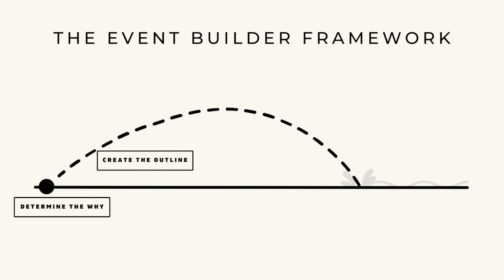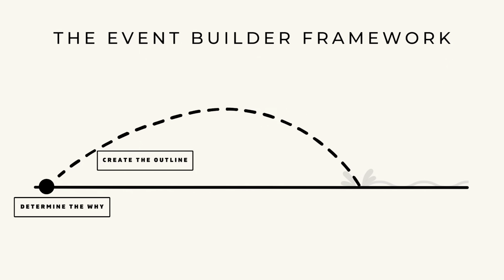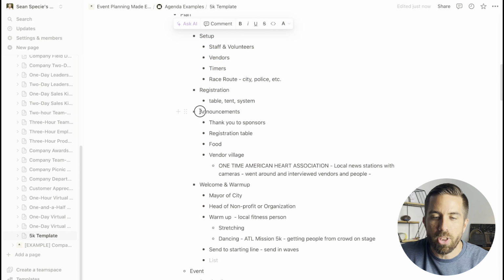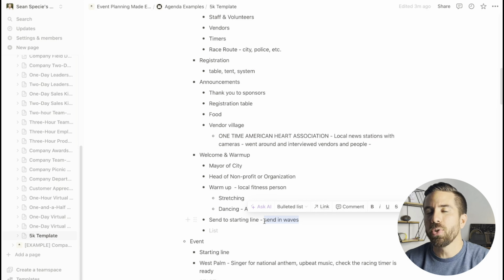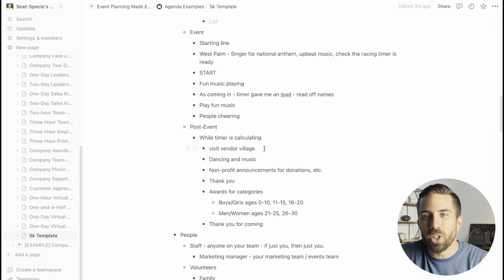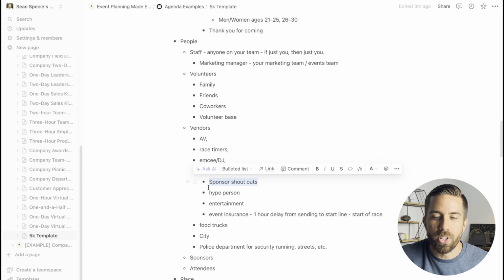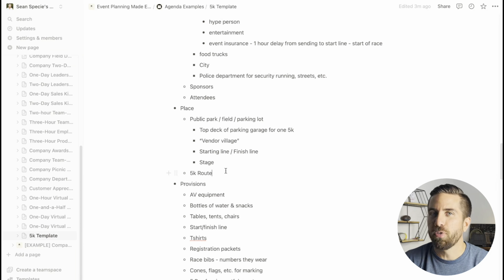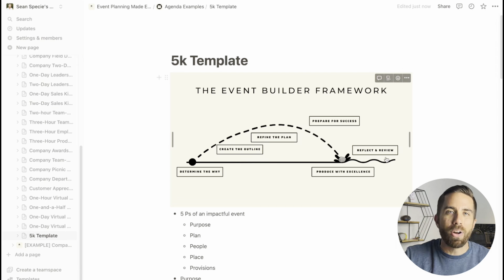How to Plan a 5k | Step-by-Step Event Planning Guide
🎉 NAME & WEBSITE CHANGE 🎉 - Our Free to Start Event Planning Software is getting a new name and is changing from "eventbuilderpro.com" Are you passionate about creating an unforgettable 5k race experience for runners in your community? Look no further than this comprehensive, step-by-step guide to planning a successful 5k race event. Whether you're a seasoned event organizer or a newcomer with a vision, our expert insights will equip you with the tools you need to plan, execute, and manage a top-notch 5k race.

In this video, we leave no stone unturned as we guide you through the entire process. Learn how to organize your plans, create an outline, manage logistics, and set up a vendor village. We'll cover crucial topics like participant communication, sponsorships, volunteer coordination, and race-day operations.

Creating a memorable 5k race involves careful preparation, attention to detail, and a passion for fostering a sense of community and achievement. Join us as we break down each step, providing actionable advice that will empower you to orchestrate an event that leaves participants thrilled and eager for more.

📕FREE How to Plan a 5k Outline Inside the Event Builder Framework & Planning Notion Template

- 26 Prompts for ChatGPT that will save you time while planning for an event
- Instant Access
- Instant Download

🕐 VIDEO CHAPTERS 🕐
0:00 - How to Think about Your 5k
3:16 - Why are you putting on the 5k?
6:11 - Creating the Plan for Your 5k
14:16 - The People Involved in Your 5k
17:36 - Picking a Place for Your 5k
18:49 - List of Items for Your 5k